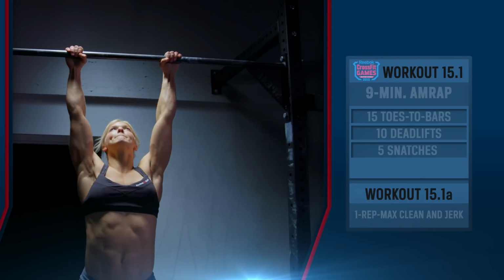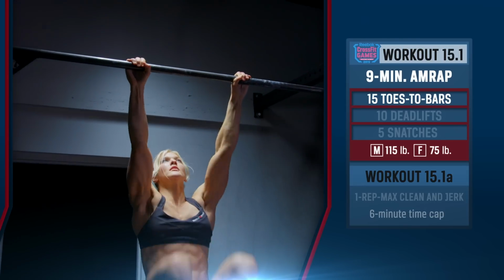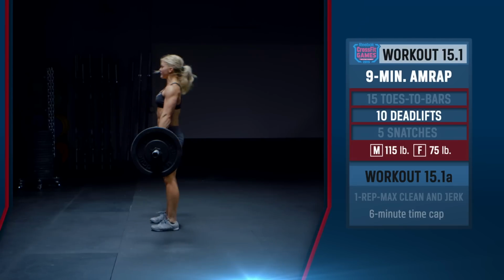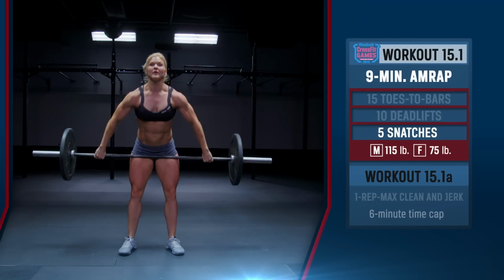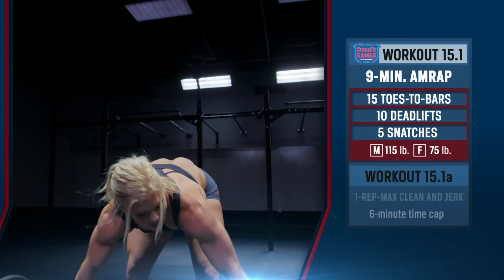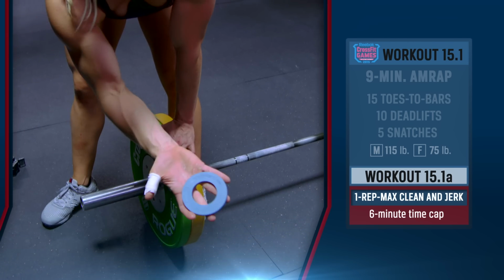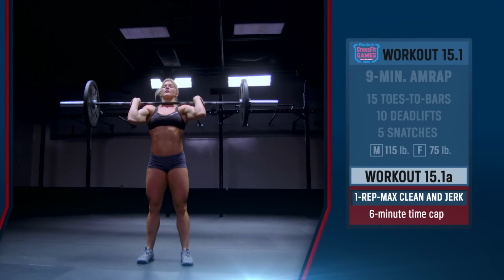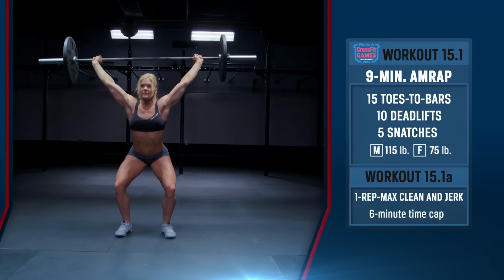Open Workout 15.1 and 15.1a Standards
Full Open Workout 15.1 and Workout 15.1a details can be seen